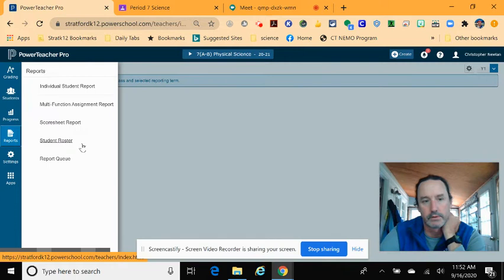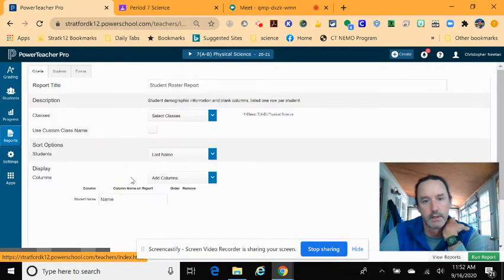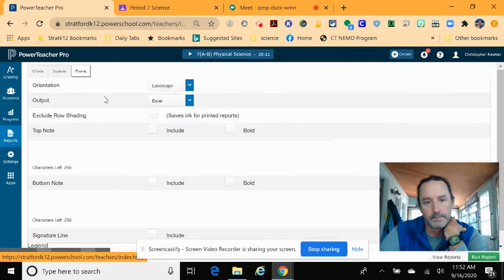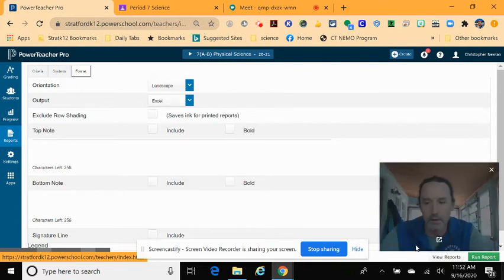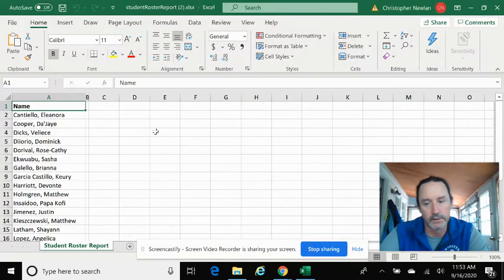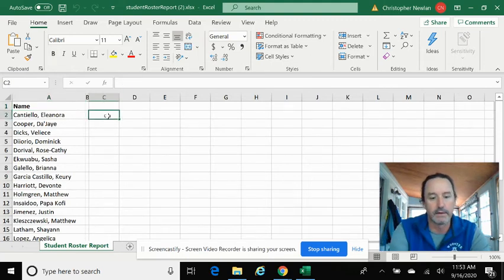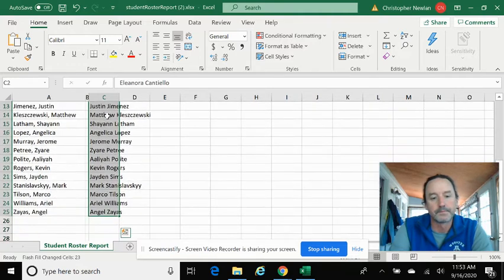Google Meet Take Attendance